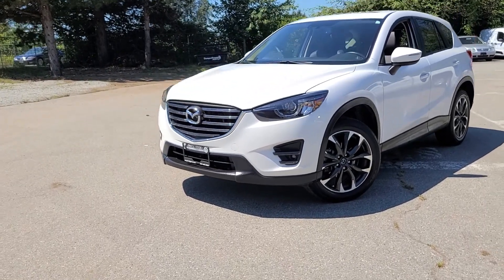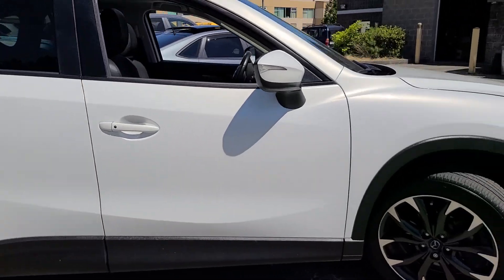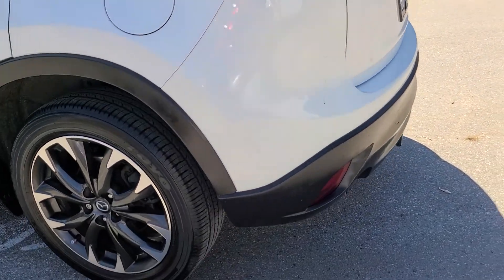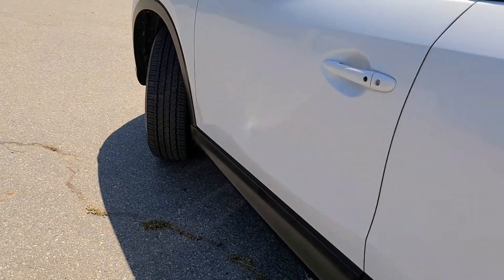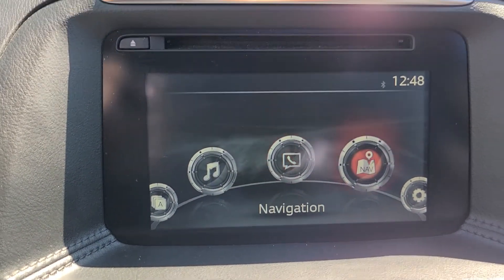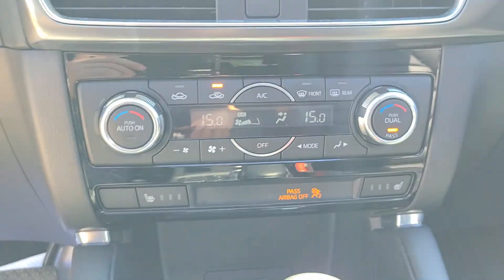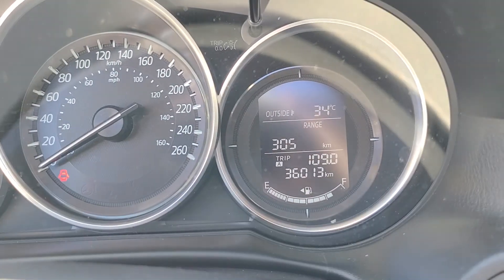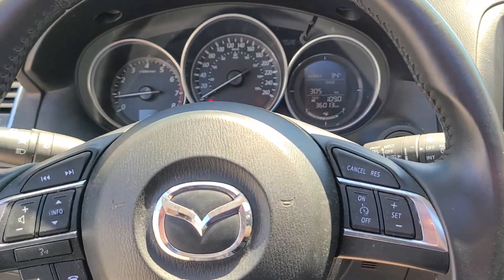2016 Mazda CX-5 GT @ MRVW